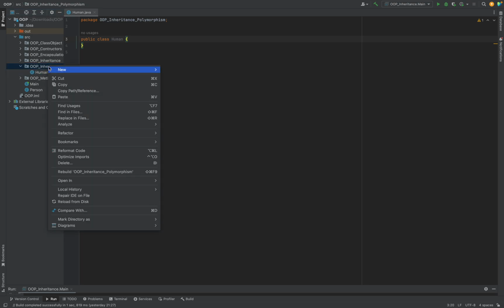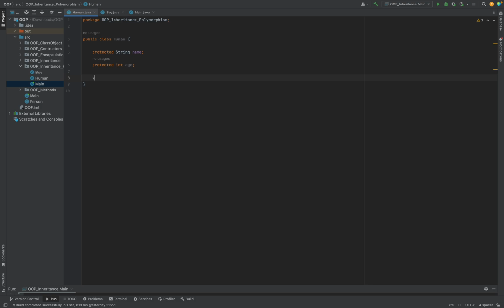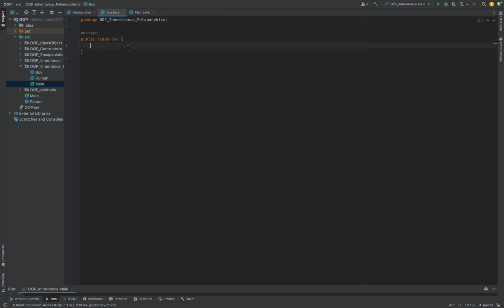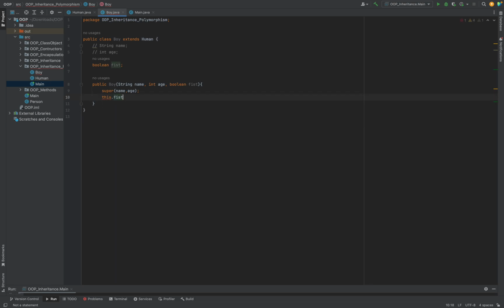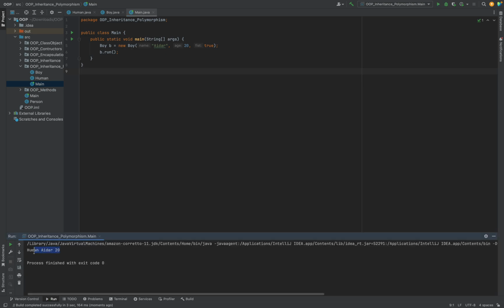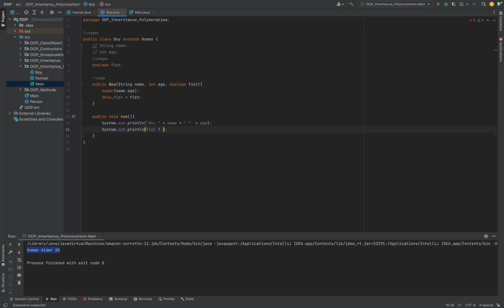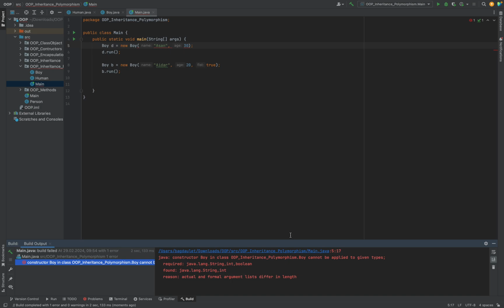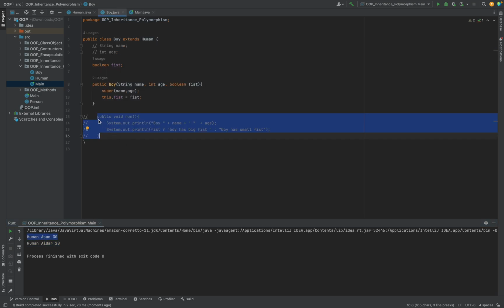OOP 4 InheritancePolymorphism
Java enthusiasts, get ready for an exciting journey into the heart of Object-Oriented Programming (OOP)! 🌐✨ In our latest tutorial, we demystify the concepts of Inheritance and Polymorphism in Java.

🧬 Key Highlights:

Understanding Inheritance: Delve into the world of class hierarchies and discover how inheritance allows you to create superclasses and subclasses, promoting code reuse and scalability.
Polymorphism Unleashed: Explore the beauty of polymorphism and how it enables you to write code that can work with objects of multiple types. We break down compile-time and runtime polymorphism for you!
Method Overriding: Learn the art of method overriding and see how it allows a subclass to provide a specific implementation of a method that is already defined in its superclass.
Real-world Applications: We showcase practical examples to illustrate how inheritance and polymorphism can make your Java code more flexible, extensible, and easier to maintain.